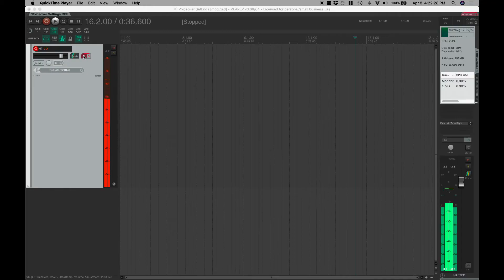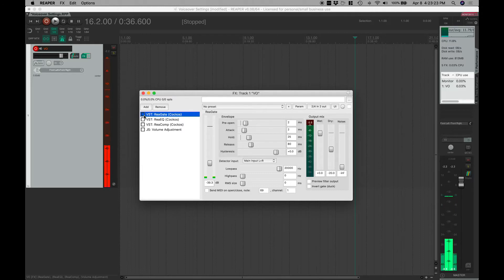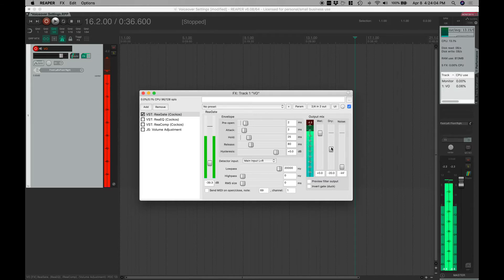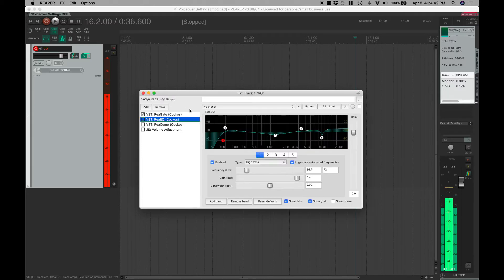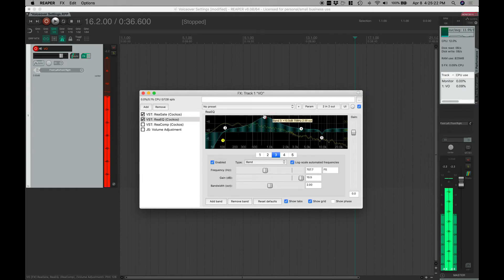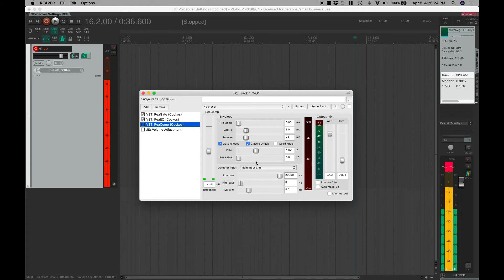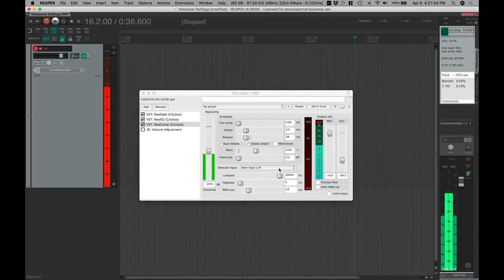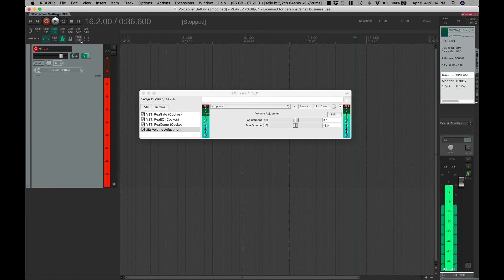Recording Stock Plugins - Voice Over in Reaper that Sounds Pro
About a year ago, I posted similar video on how to do professional sounding voice overs in Ableton. Now that I'm doing a fair amount of my mixing and editing in Reaper, I figured it was about time to show some of those same ideas with the stock plugins in Reaper.

This time around, I was using the Rode NT-USB microphone with great success!